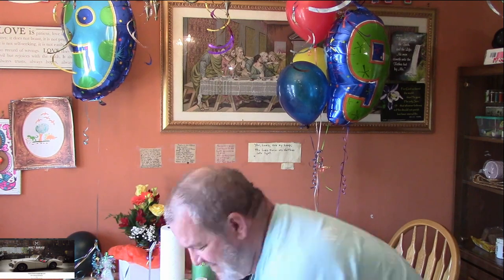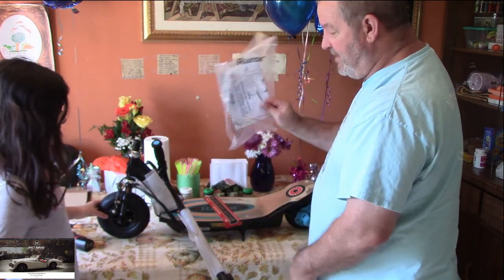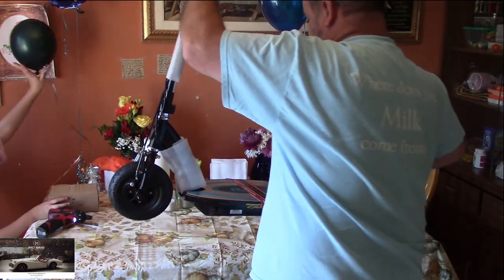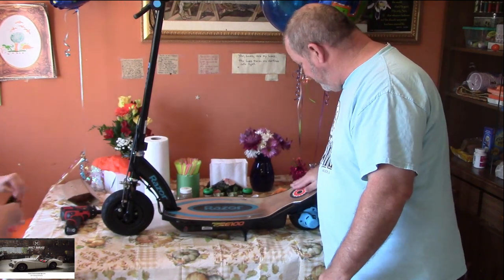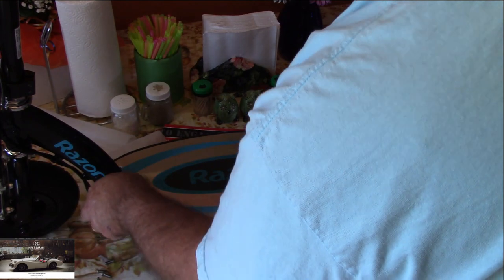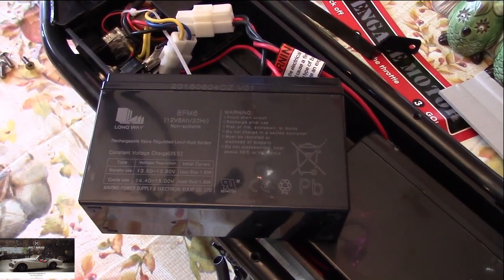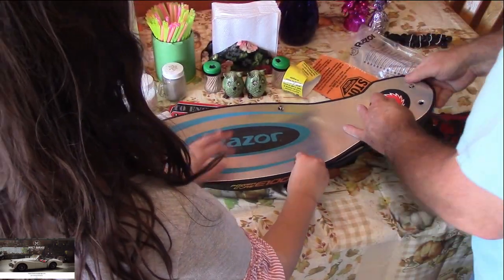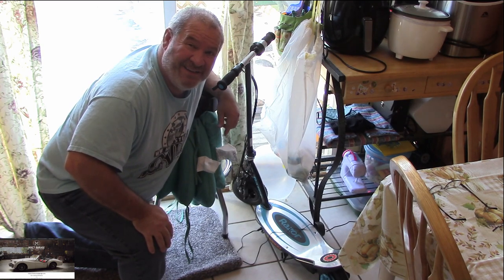Razor Power Core E100 Electric Hub Motor Scooter tear down and use